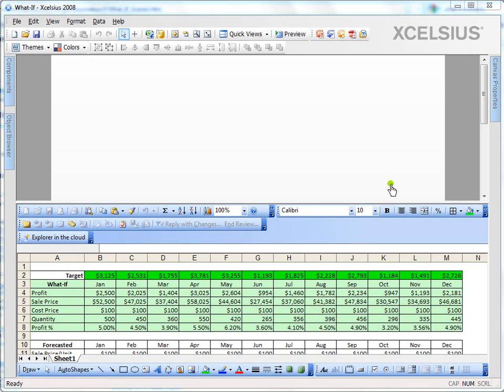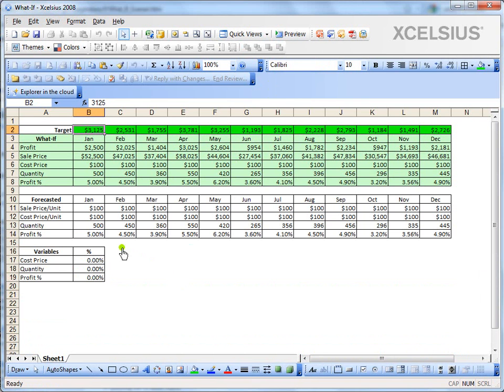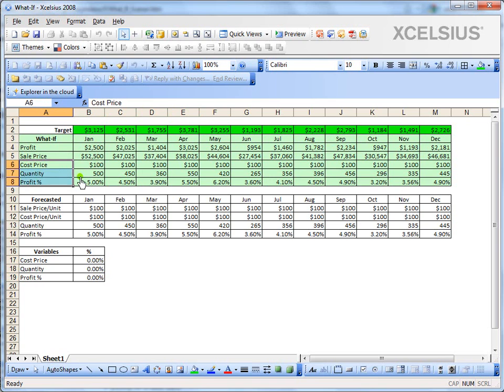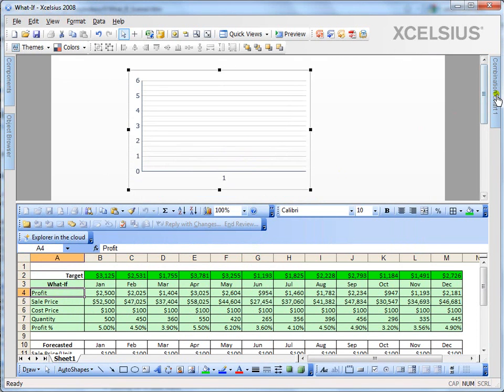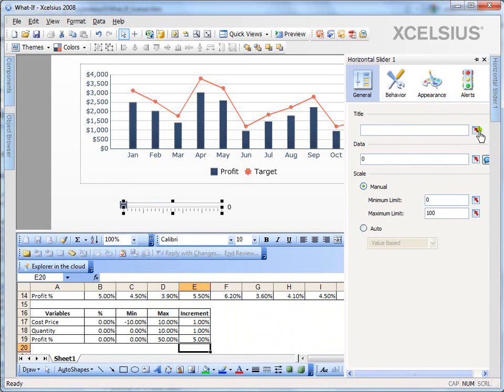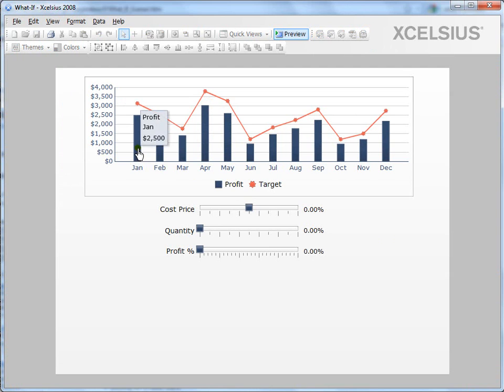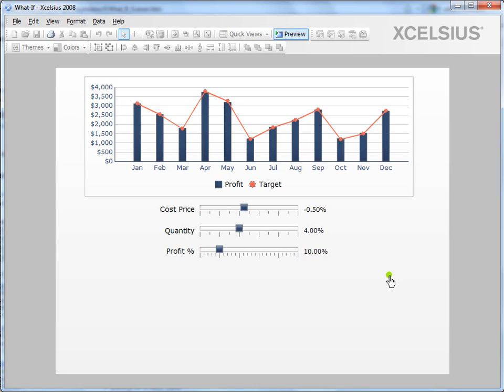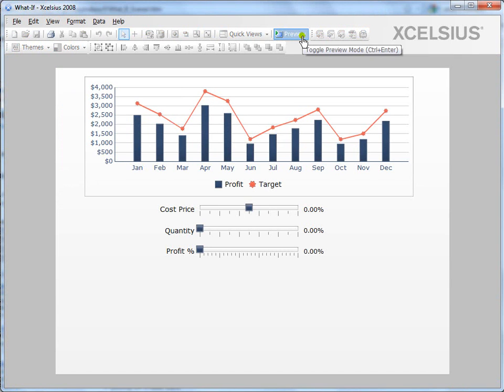Creating a what if scenario analysis model in Xcelsius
This video shows how to create a simple what if scenario analysis model in Xcelsius